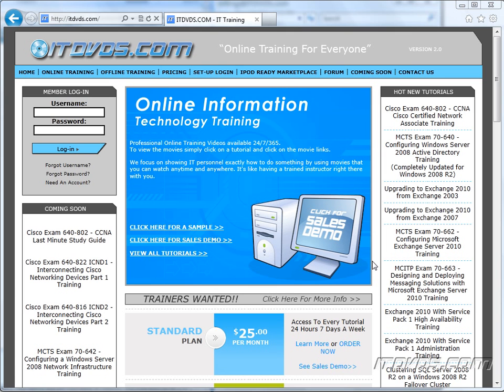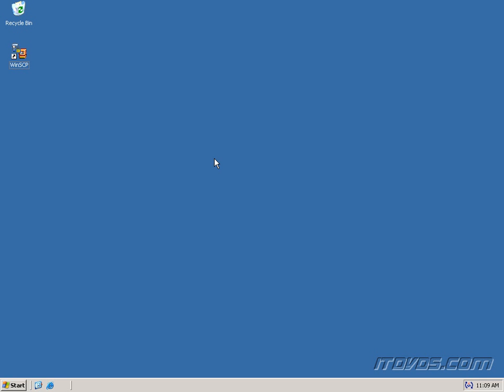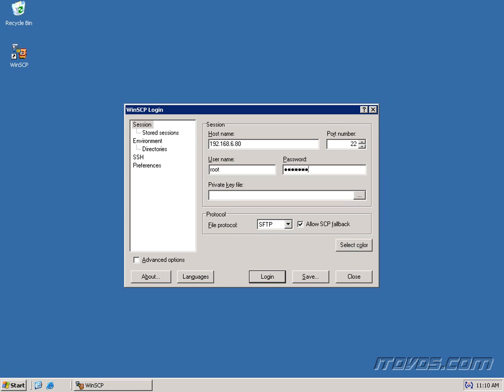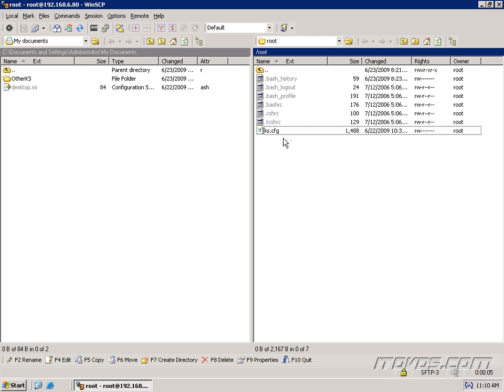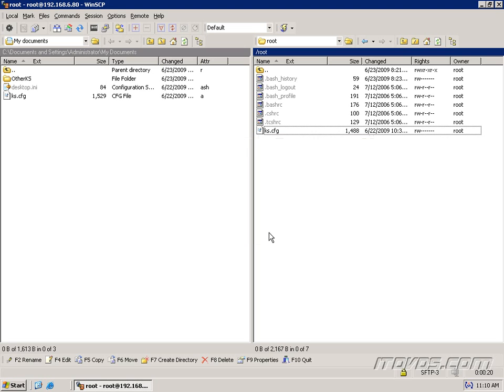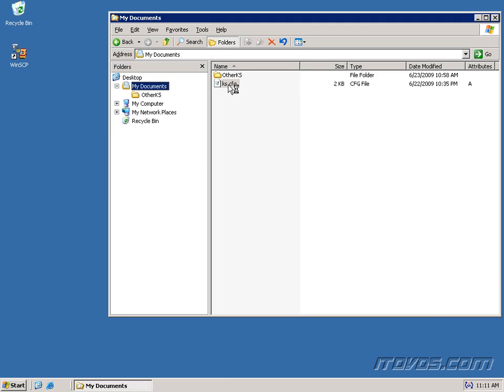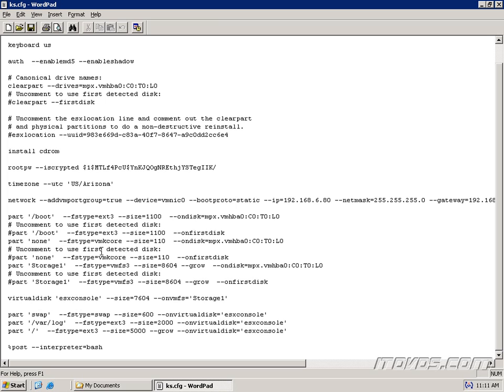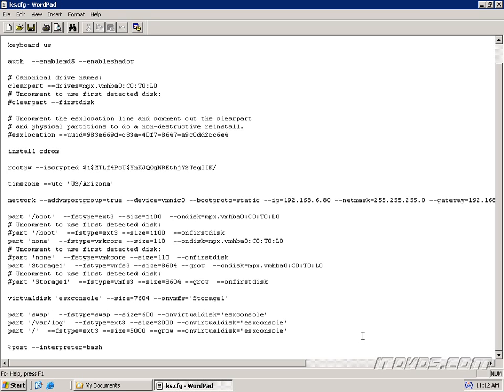VMware vSphere CBT - Obtaining a Preconfigured ks.cfg Unattended Script File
VMware vSphere Administration Training by ITDVDS.com that covers ESX 4 and vCenter 4.  This is just a sample from the vSphere Administration training by ITDVDS.com that goes over Obtaining a Preconfigured ks.cfg Unattended Script File for ESX 4 automated installation.